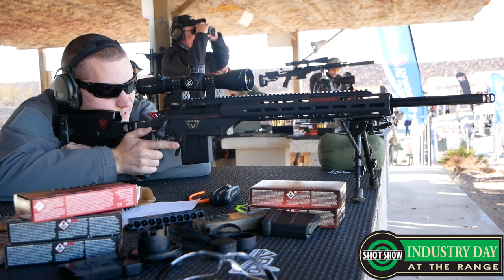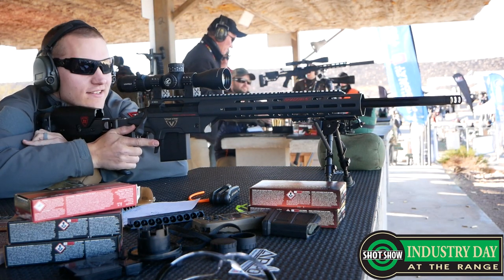[SHOT 2018] Ashbury Precision Enters the 224 Valkyrie Craze!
In today’s episode, we follow Miles to Shot Show 2018 Media Day at the Range and visit the Ashbury Precision Ordinance booth.

Ashbury Precision Ordinance’s new supra 224 Valkyrie is based on the Remington 700 with a fluted and contoured barrel.  The hand guard has m-lok allowing for new shooters to attach accessories as needed.  This level is designed for entry level PRS shooters looking for an economical means of entering the sport.  Ashbury Precision Ordinance has a unique folding stock and the chassis accepts the AICS magazines.

A very special thanks to BROWNELL’S – check out their new Retro line here: